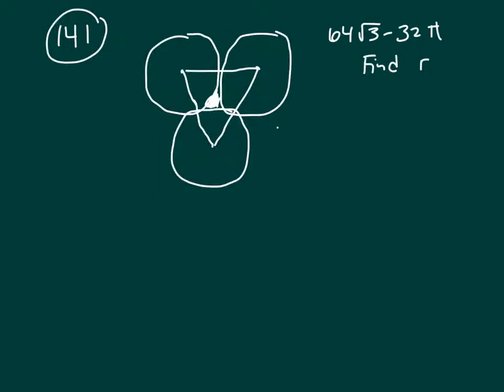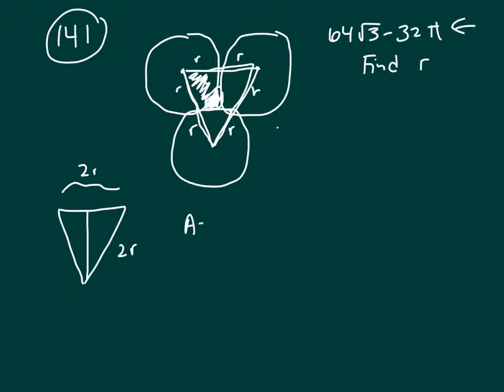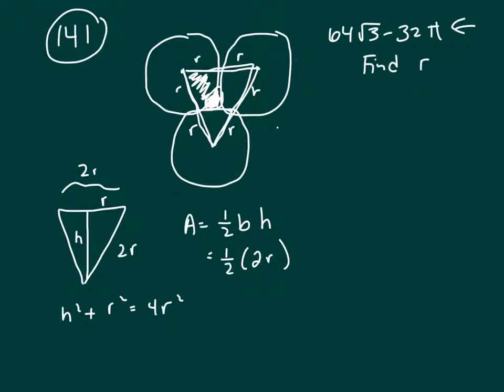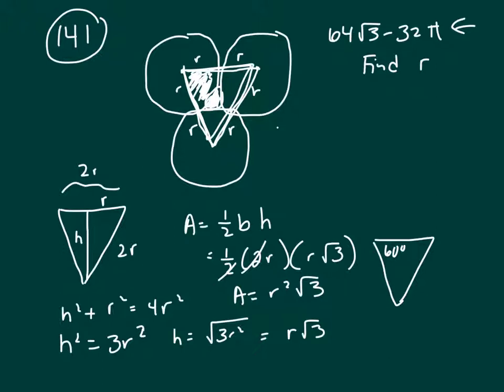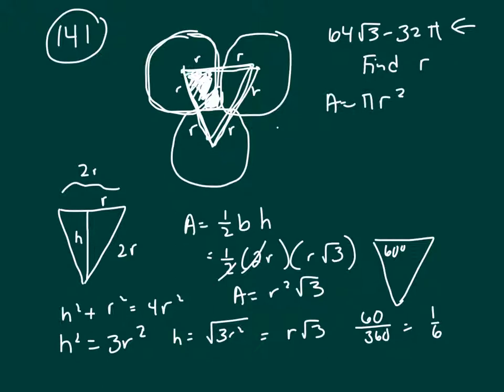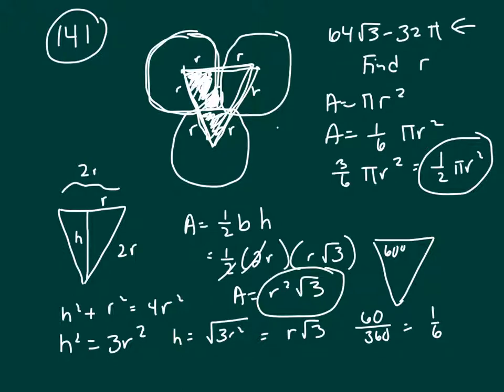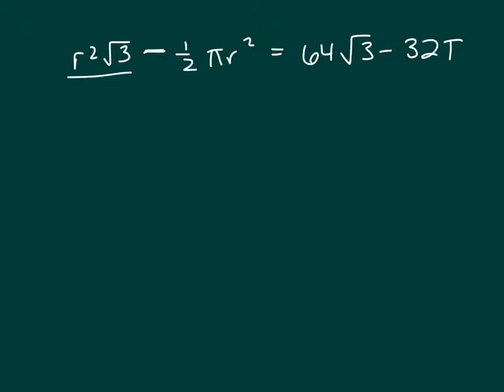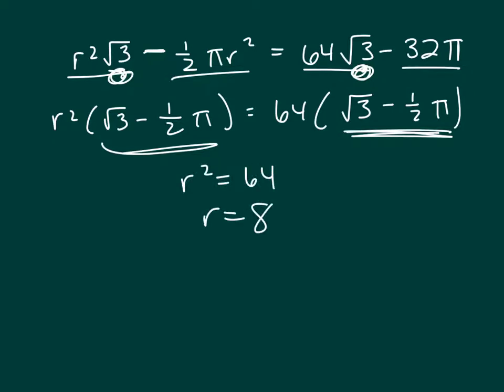141 PS 2016 quant only